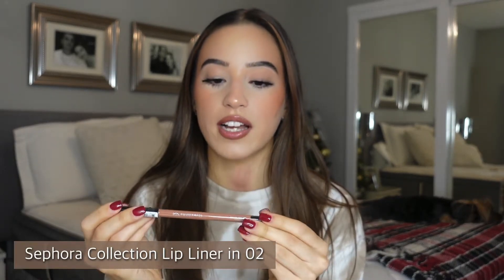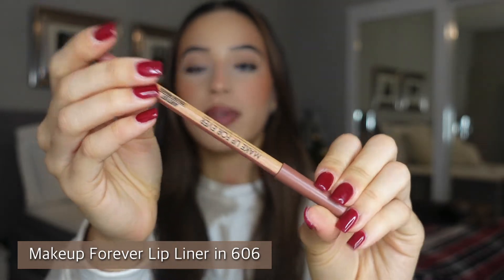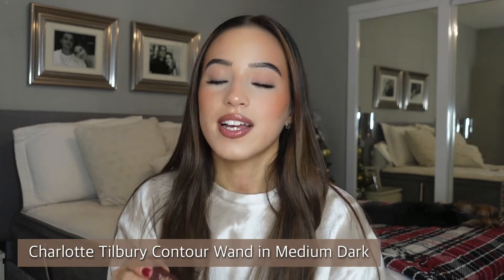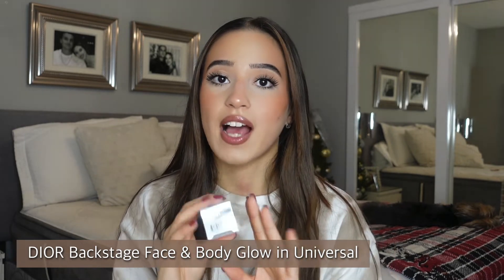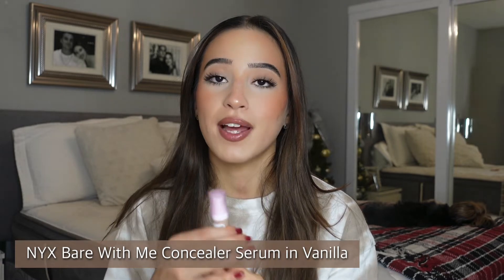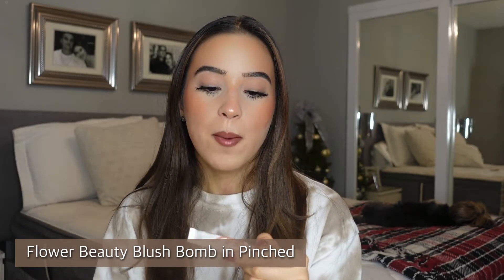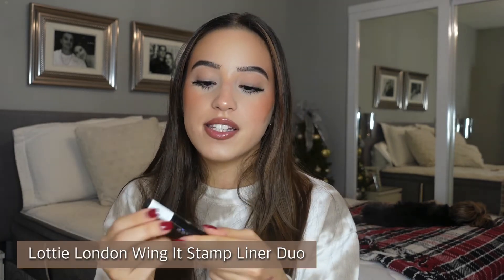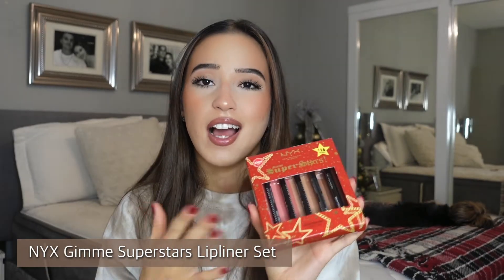HUGE SEPHORA & ULTA HAUL | Makeup & Skincare + a review of most of the products! | VLOGMAS DAY 13 ♡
Hey guys!

Welcome to VLOGMAS 2021! I’m super excited to be doing vlogmas this year! For those of you that don’t know, vlogmas is where you upload 25 videos in a row starting on December 1st all the way to Christmas! It’s basically a Christmas countdown:) This years videos are going to consist of so many holiday gift guides, routines, and so much more holiday spirit! I hope that you guys enjoy xoxo 🎄♥️

Socials-

♡ Makeup Instagram: ♡makeupbyjuliemarie_
♡ NEW Poshmark: juliemarie2001